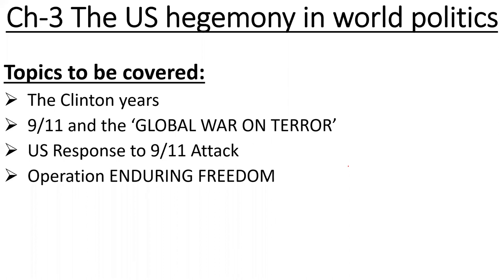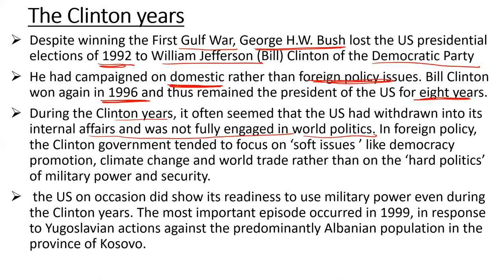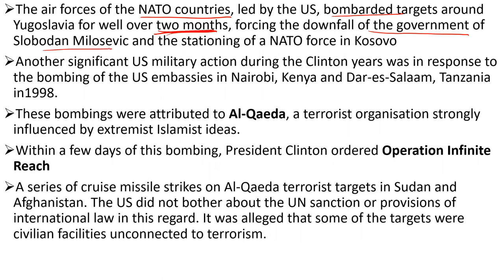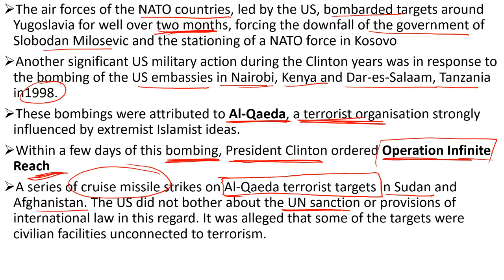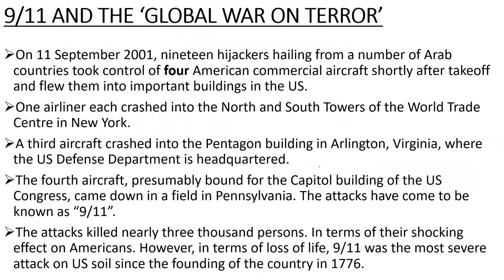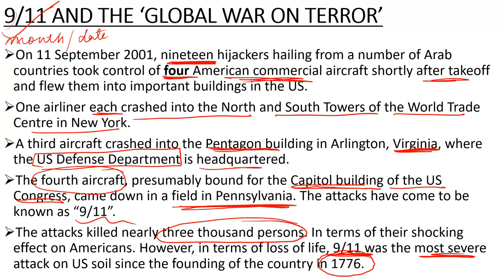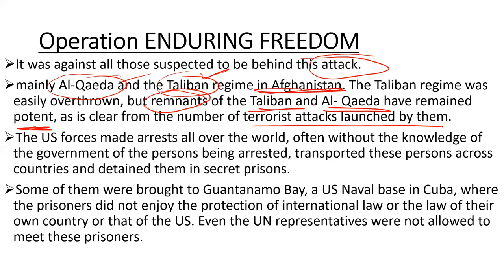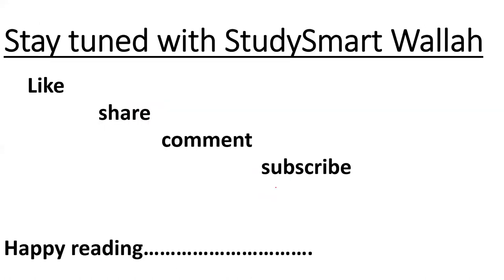CH-3 US HEGEMONY IN WORLD POLITICS|CLINTON YEARS|OPERATION INFINITE REACH|OPERATION ENDURING FREEDOM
CH-3USHEGEMONYINWORLDPOLITICSCLASSXII
CH-3CLASSXII
#9/11ATTACK
CH-3POLITICALSCIENCE